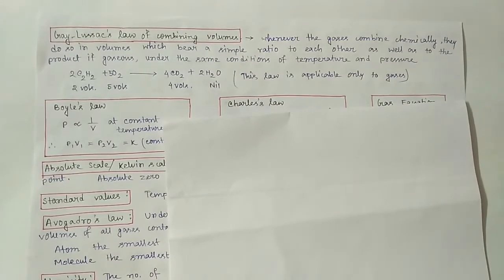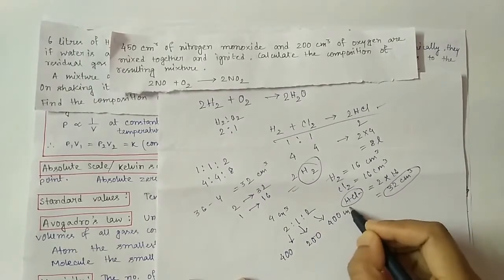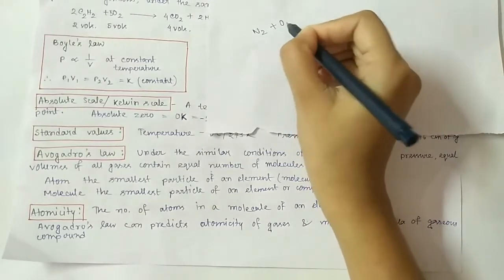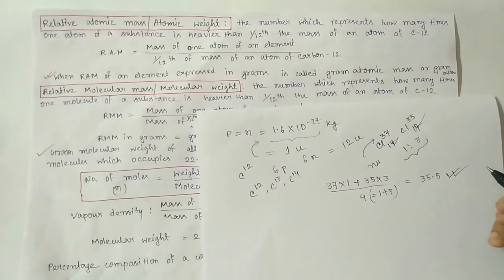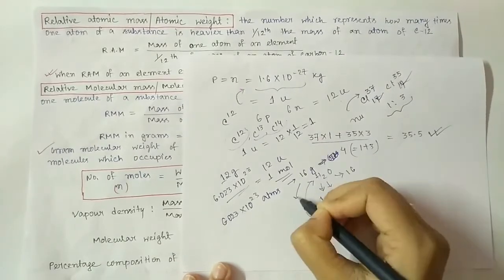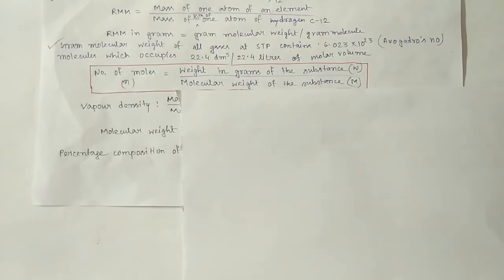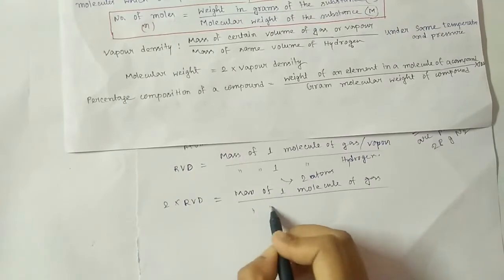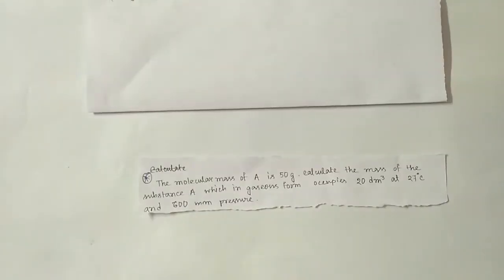Mole concept | class 10 | ICSE | with short notes | with tricky PYQs | cbse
This video is about Mole concept and stoichiometry class 10.
Topics covered:
Gay-Lussac's law and Avogadro's Law
Relative Atomic Mass , Relative Molecular Mass and Mole concept
It will clear all your doubts.
If you have any doubts and if u need short notes ask me at